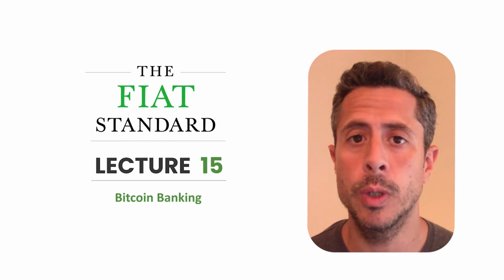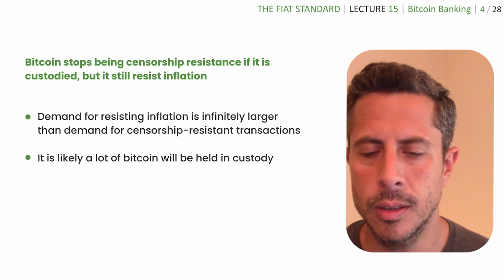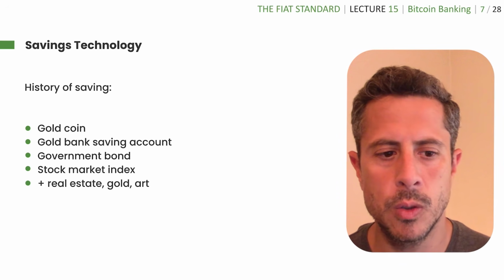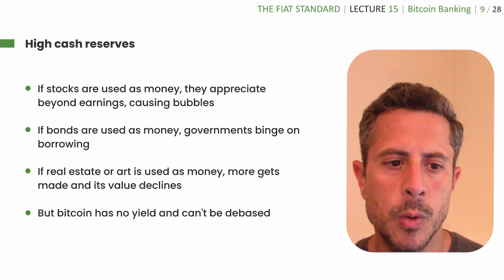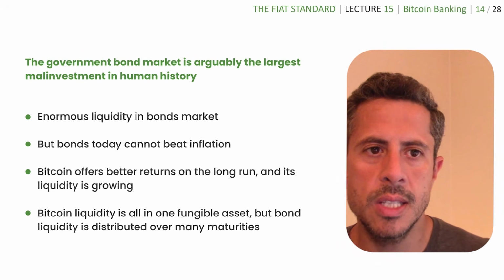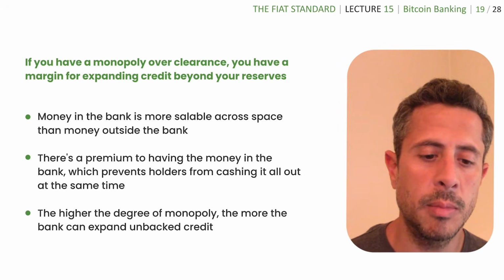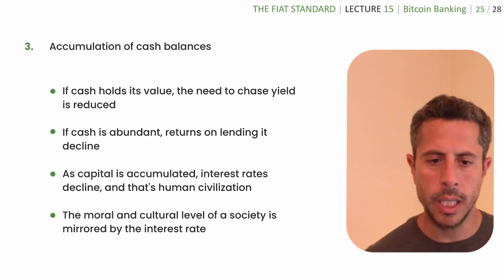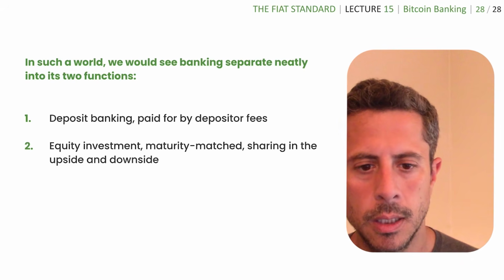296. The Fiat Standard Lecture 15: Bitcoin Banking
The Fiat Standard Lecture 15: Bitcoin Banking explores why demand for deposits, secure storage, and capital allocation continues under a Bitcoin standard, how high cash reserves and self-custody limit bank risk, and why deposit banking and equity investment naturally separate without a lender of last resort.

You can also take the rest of Saifedean's courses by signing up to a membership

Swan: Buy your bitcoin and get concierge service
The Saif House: Get Saifedean's books and high quality bitcoin & economics books with bulk discounts on TheSaifHouse.com
The Bitcoin Way: Expert help on every step of your bitcoin journey on TheBitcoinWay.com

Enjoyed this episode? Join Saifedean's online learning platform to take part in weekly podcast seminars, access Saifedean’s four online economics courses, and read his writing, including his new book, Principles of Economics! Find out more on Saifedean.com!